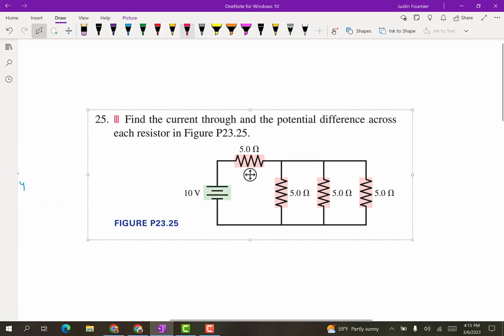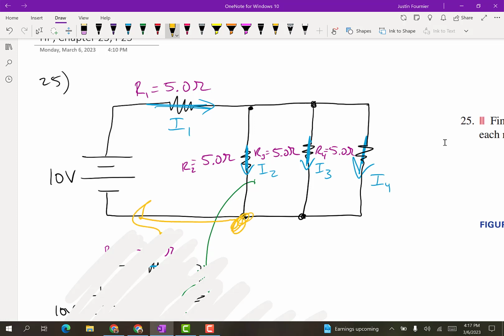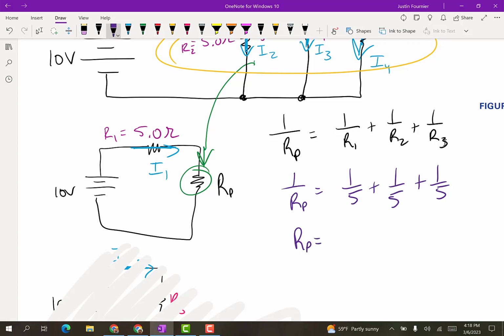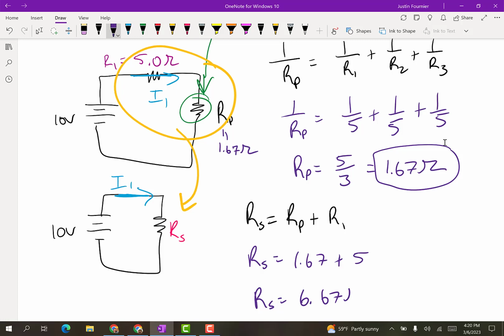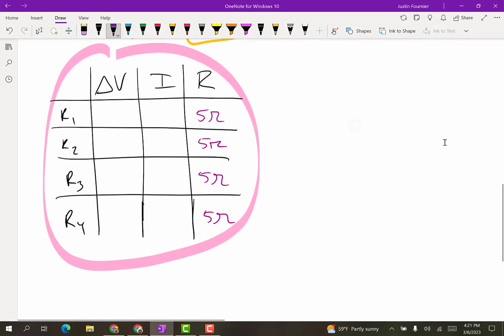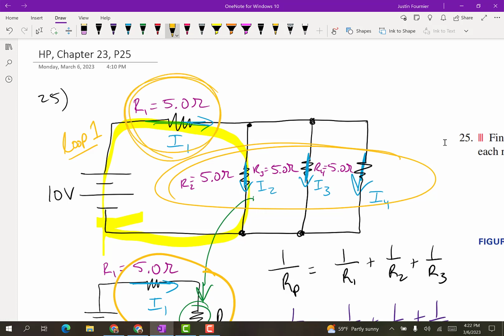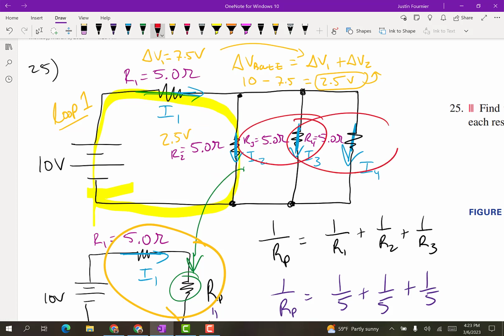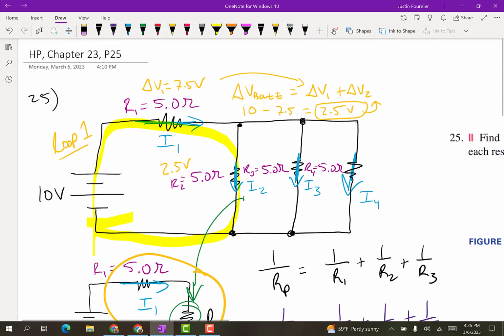HP Chapter 23, Problem 25